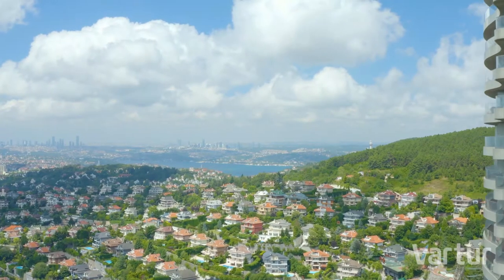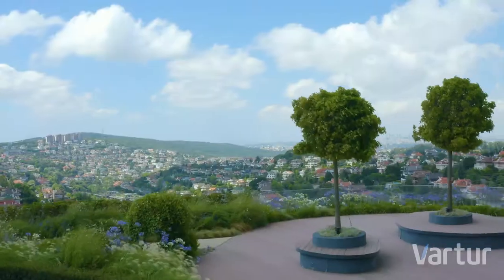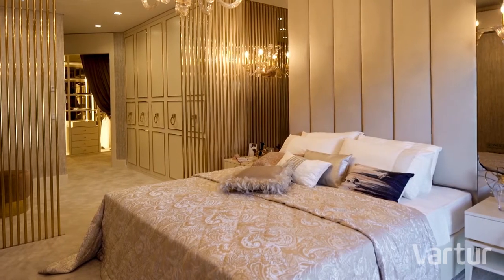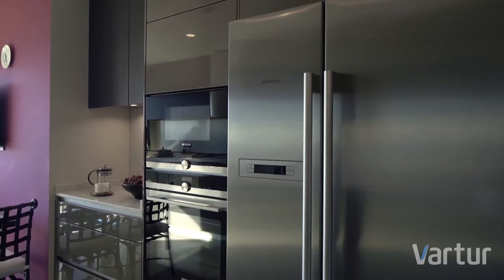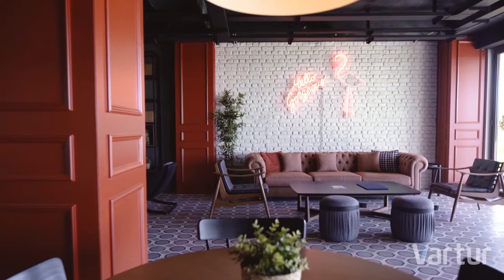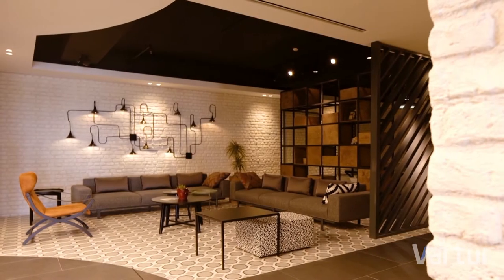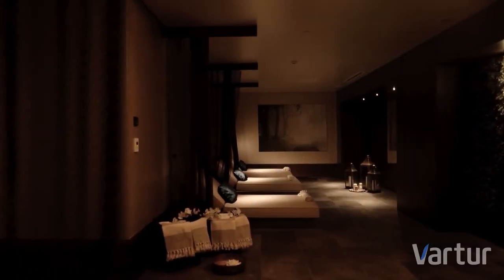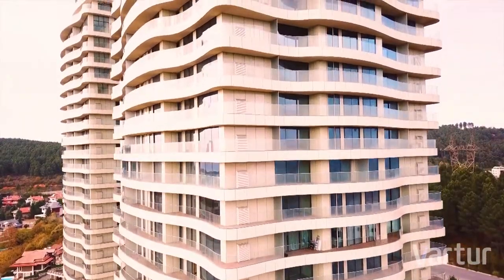Sea and Forest View Luxurious Apartments in the Asian Side of Istanbul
Overview
In the centre of Beykoz which is most leading projects located in the Asian side of Istanbul, in the most elite neighbourhood of the city and close to the cities financial centres shopping malls and valuable public areas. The project consists of large apartments from 1+1, 2+1, 3+1 and 3,5+1 with large terraces.
Why buy this property
*Sea and Forest View Apartments
*Large Terraces
*Elite and High-quality Neighborhood
*A lot of opportunities for your free times and hobbies
*High Security
*Luxurious Residental Life in Pure Nature
Description

 About AcarBlu
The project consists of two blocks of 30 floors and the apartments are located on 21 floors. The areas of the apartments range from 105 to 303 square meters. Acarkent, which is established in Saip Molla private forest area, has an area of ​​2 million 291 thousand 200 square meters. AcarBlu Residences having the distinction of being the single largest project on one parcel and in Acarkent properties are designed mainly as villas.

Bringing residence life to Acarkent, AcarBlu Residences awaits you for a luxurious life in pure nature. The project, consisting of a 117-meter twin tower, attracts attention with its unique location between Fatih Sultan Mehmet and Yavuz Sultan Selim bridges. While designing Acar Blu, a high-quality design considered from interior to exterior, taking into account the wishes of Acarkent residents.

Going beyond a classical residence concept, large and qualified terraces were designed in the apartments. The design of Acarblu was made in accordance with the green building criteria. The blocks in Acarblu have a different view from each front. Bosphorus, Marmara Sea, Black Sea and forest views can be seen from each front of flats. Each flat has a floor-to-ceiling window.

 AcarBlu Residences offers 10 thousand square meters of green space, 500 meters of walking tracks, 245 square meters of children's playground, 24-hour ambulance service with doctors, and all social and commercial facilities of Acarkent. 10.000m2 of a landscaped area surrounded by fruit trees and flowers special to Beykoz region within Acarblu's own area.

Acar Blu project is one of Turkey's most exclusive projects. The project appeals to the A + residents. Under the twin towers, there are social facilities consisting of 3 full floors and 4000 m2 of open space.
Coming to facilities of AcarBlu, you can enjoy your home by accessing dry cleaning, shoeshine, house cleaning services, car calling, food ordering and similar facilities from your apartment via your smartphone and tablets.

There are parking spaces with charging stations for electric vehicles on the car park floor. Valet parking and cleaning services for specially educated drivers are offered to the residents. Parking areas have been created for your motorcycles.

Storage areas ranging from 5 to 8 sqm are reserved for residents.

 Social Facilities
*Blu Spa
*Coliseum Fitness
*Restaurants
*Cafes
*CIP Lounge
*Cinema Room
*Party Rooms
*Meeting Rooms
*Blue Room Club
*Children’s Playgrounds
*Pet park
*Walking Tracks
*Common Terrace
*Concierge Services
*Dry Cleaning
*Shoe shining
*House Cleaning Services
*Valet
*Carpooling
*Taxi
*Food Delivery
*Electrical Car Charging Station
*Car Cleaning Services
*5-8 sqm storage for each resident
*Migros Supermarket
*Wake Up Call Service
*Hairdressers for Women and Men
*Lobby
*Indoor Swimming Pool

Technology at AcarBlu
*Smart home systems
*Generator
*Central satellite system
*Doublelift
*Smart Switch and Touch Panel
*Smart Thermostats and Air Conditioners
*24/7 Technical Service
Security at AcarBlu
*Earthquake and fire security at international standards
*24/7 security service
*24 hours closed-circuit security cameras
*Intercom Videophone system
*Site Management
*Entry with cards and fingerprints
Distances
25 Min to Maslak
12 Min to Kanyon
8 Min to FSM Bridge
10 Min to Yavuz Sultan Selim Bridge
25 Min to Sabiha Gokcen Airport
25 Min to Istanbul International Airport
5 Min to Beykoz Seaside
5 Min to Kavacık Metro Line